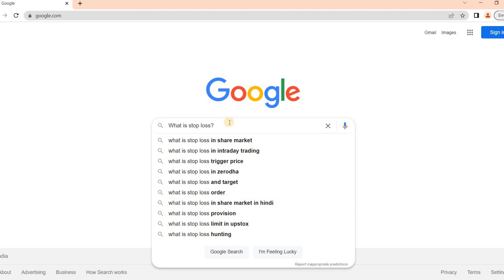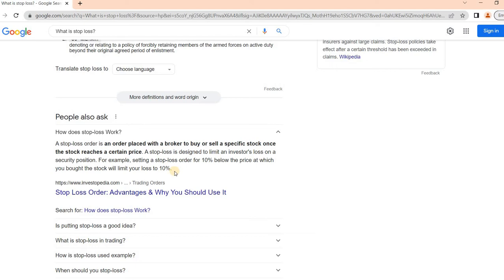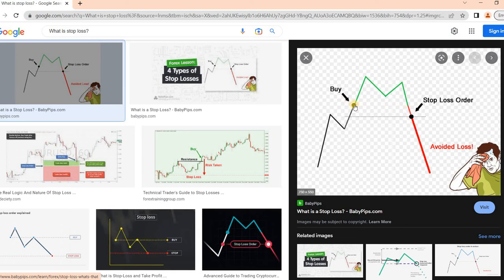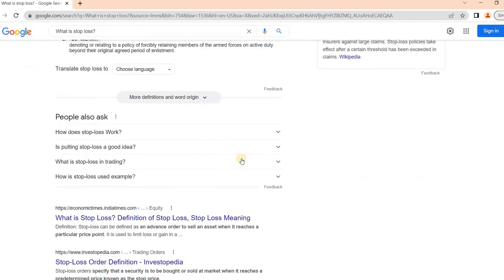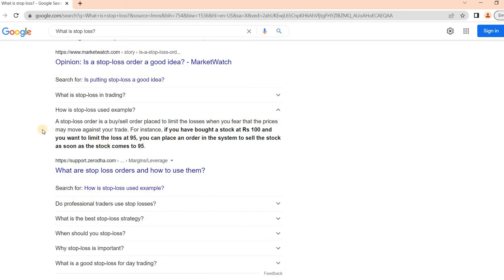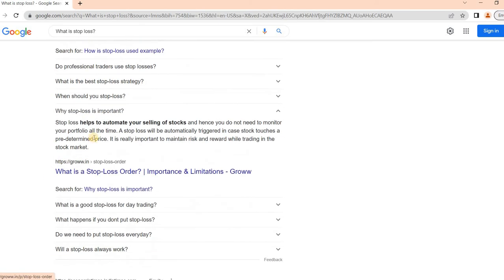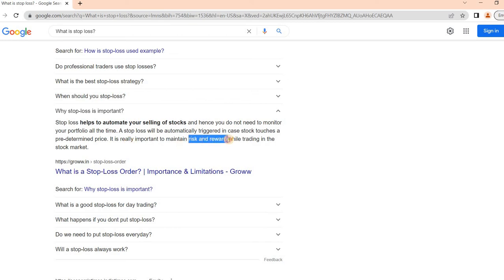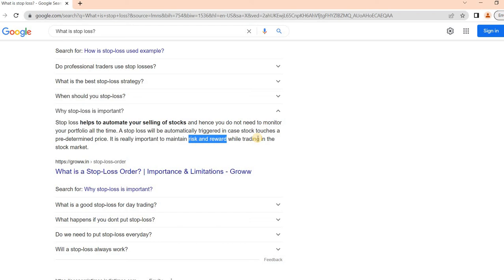What is stop loss? (Clearly Explained) | Why Should You Keep a Stop Loss Always?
According to Google, a stop loss is defined as, "denoting or relating to an order to sell a security or commodity at a specified price in order to limit a loss."

Essentially, a stop loss is a way to stop our losses in the market. It's an automatic order placed to trigger at a pre-determined price. If the market price reaches the stop loss, it automatically takes you out of the market.

And why is stop loss highly important?

Because it helps you automate getting out of the market in case of losses. That is, you do not have to constantly look into the screen and see how your portfolio is moving. You can automate when you should exit the market in case of a loss. It also takes the stress and tension of making huge losses in volatile markets. It can be highly useful for traders & intraday traders.